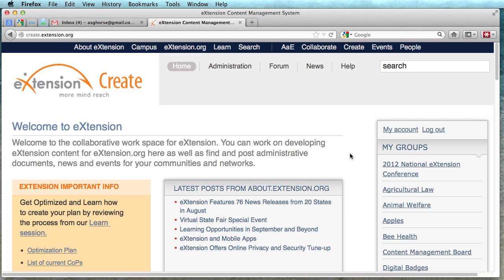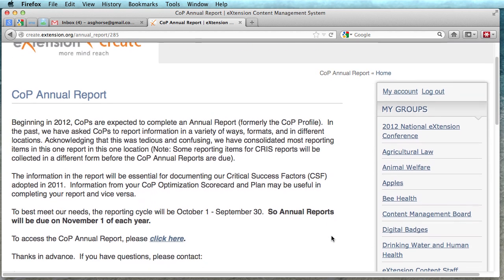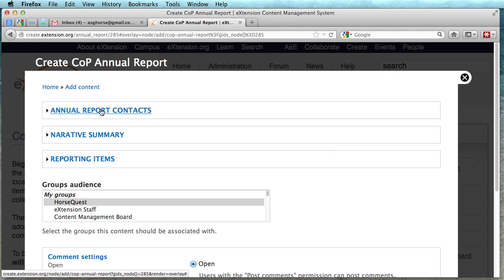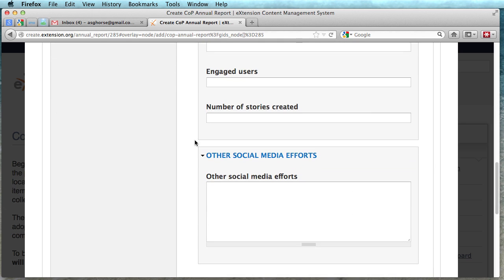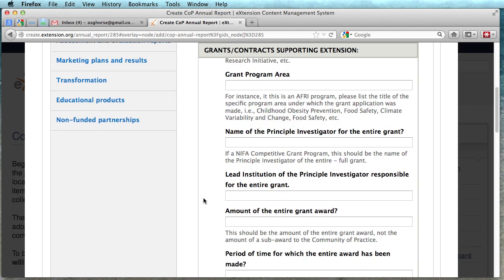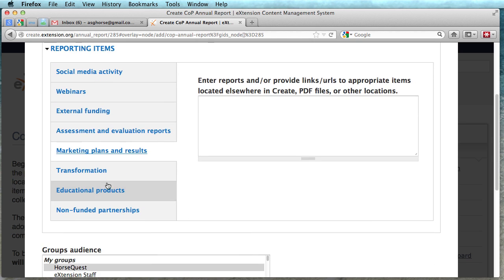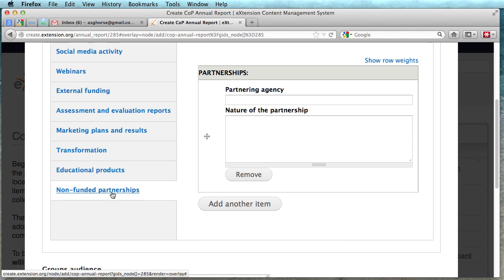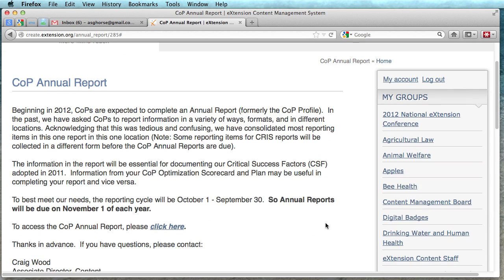CoP Reports Available Using Create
eXtension Communities of Practice can now provide their annual eXtension reports using their content management tool at create.extension.org. Learn how to access your reporting tools and what is expected for the fall reporting deadline November 1, 2012.